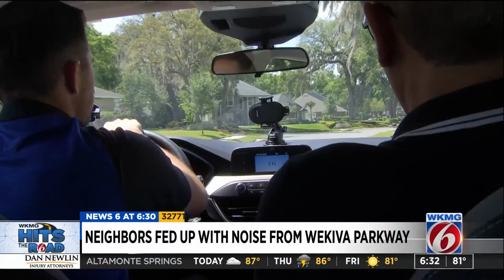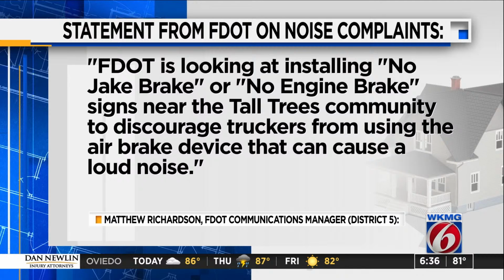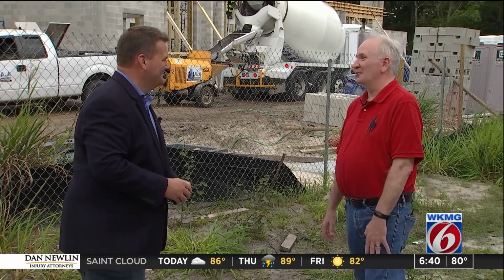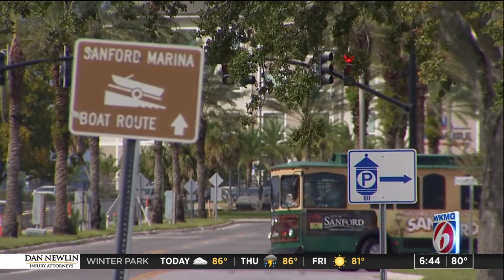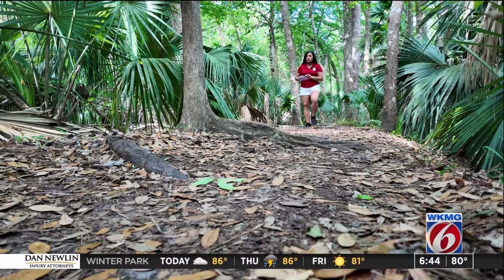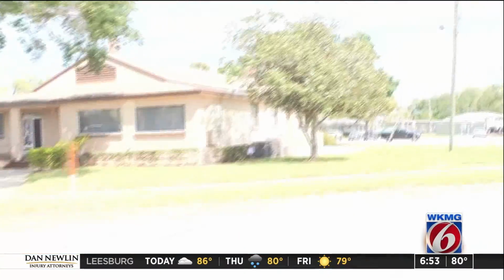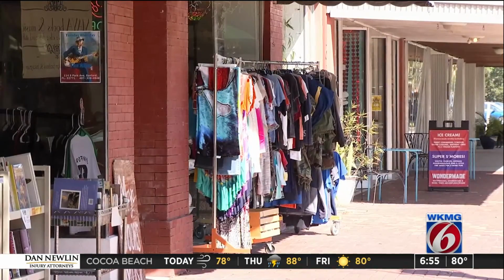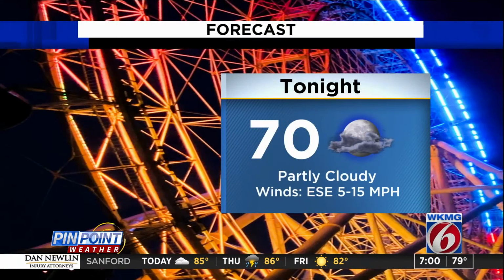LIVE: News 6 at 6:30 p.m.